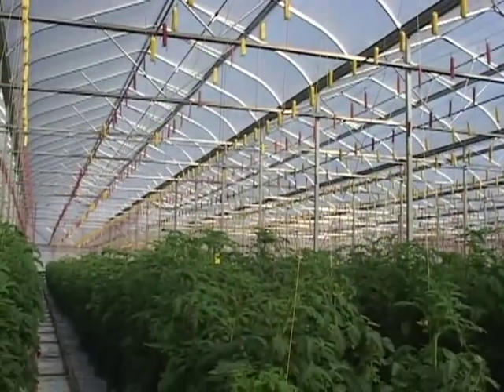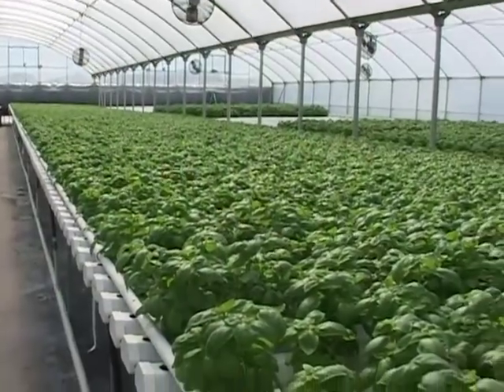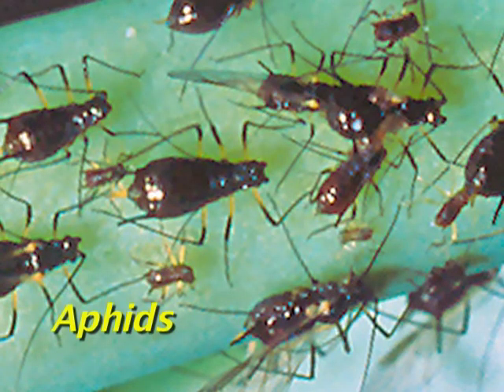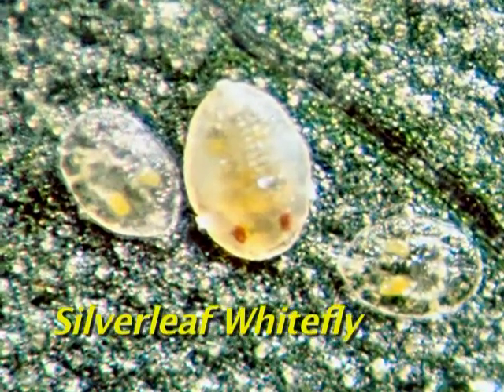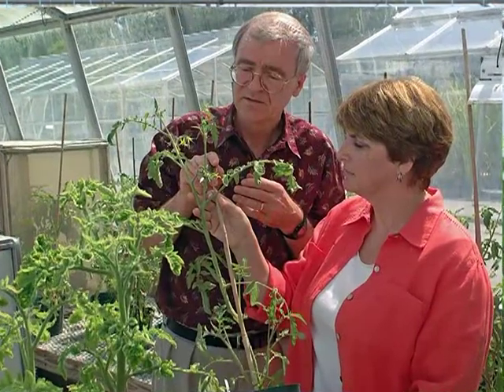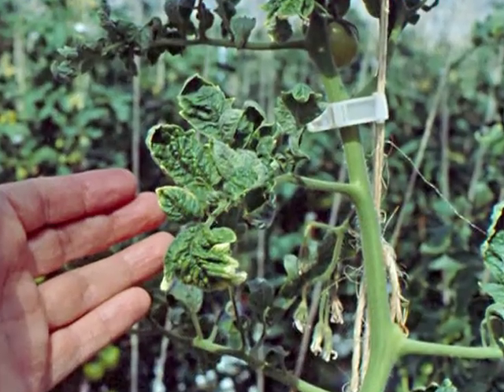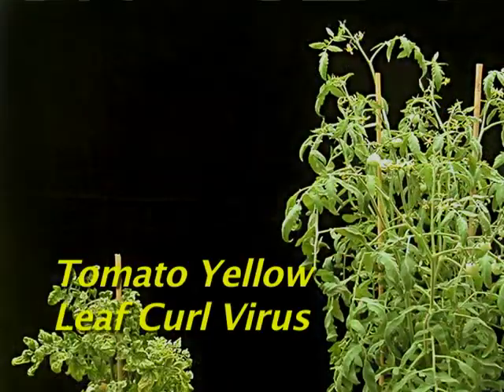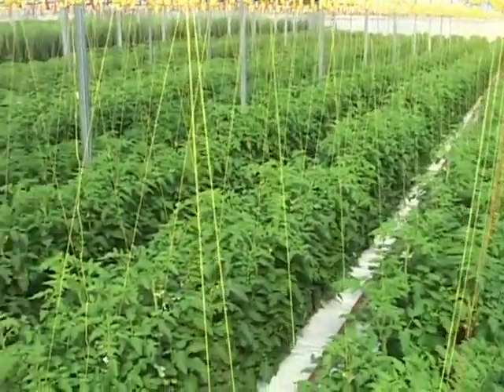Greenhouse Pest Exclusion - Greenhouse Insect Introduction